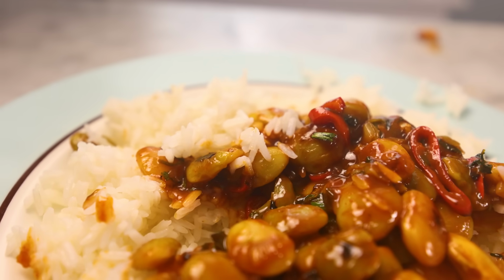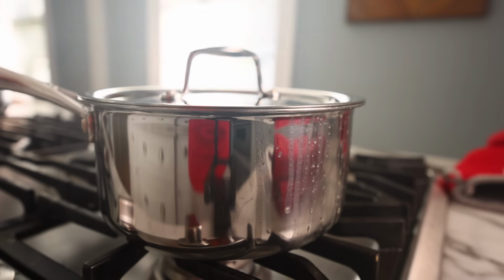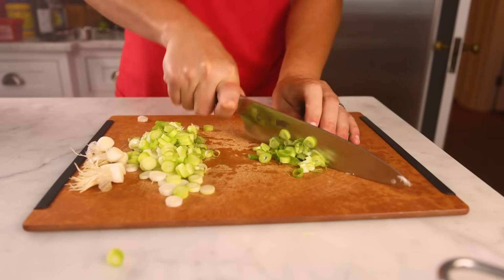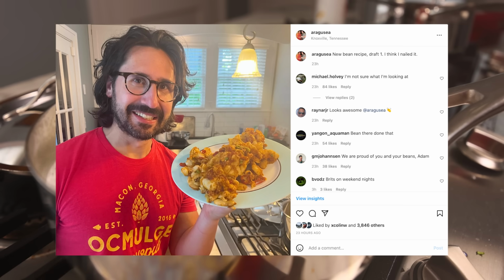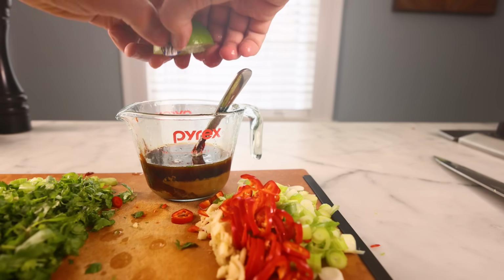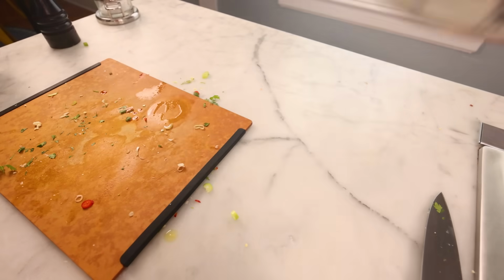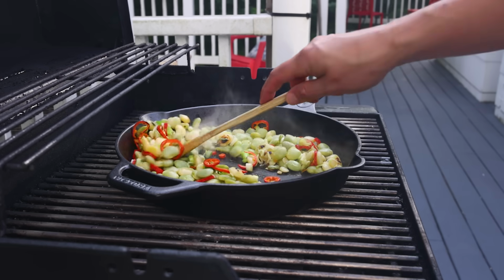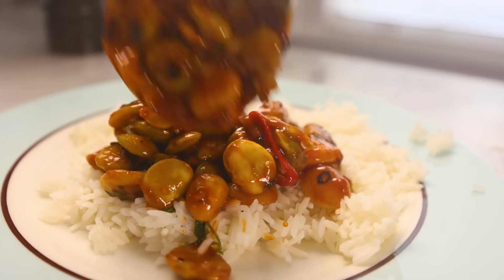Fire beans (BRINGING SEXY BEANS E1)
Go to Squarespace.com for a free trial, and when you’re ready to launch, go and add code “RAGUSEA" at checkout to save 10% off your first purchase of a website or domain.

***RECIPE, SERVES FOUR***

1 lb (454g) frozen lima beans (or fresh, but NOT dried — maybe canned?)
1 bunch green onions
1-2 fresh red chilies
1 thumb of ginger
2-3 garlic cloves
1 bunch cilantro (Thai basil would be nice instead)
1 lime's juice (of half a lime if you want less acid)
2 teaspoons cornstarch
1/4 cup (60mL) gochujang (replace some or all with ketchup if you don't want it too spicy)
1/4 cup (60mL)
1-2 teaspoons sugar
water
oil
rice to accompany (make it how you want)

Get your rice going and get the frozen or fresh beans coming to a boil in a pot of water.  Reduce the beans to a simmer and cook until just tender — mine took 10 minutes. Drain the beans thoroughly.

If you're using a cast iron pan on an outdoor grill like I do in the view, rub it with a thin layer of oil and get it heating inside the grill at maximum heat with the lid closed. If you're cooking inside, don't worry about it yet.

Slice the green onions thinly and set the green slices apart from the white and semi-white slices. Slice the chilies thinly, removing the ribs and seeds if you want to reduce the heat. Peel and chop the ginger and garlic. Roughly chop a big handful of cilantro or whatever herb you're using. Cut the lime in half.

To make the sauce, disperse the cornstarch in a splash of soy sauce or water until smooth. Put in the gochujang, soy sauce, lime juice, sugar, cilantro, garlic, onion greens and enough water to get you 1.25 cups (300mL) total sauce once stirred.

Toss the drained beans, onion whites, ginger and chilies in enough oil to lightly coat everything.

If you're cooking this inside, get your widest pan heating over high heat and hope your ventilation system will get out the smoke you're about to make. If you're cooking it outside, take everything outside.

Drop the bean mixture into the pan, spread it out to an even layer but don't stir it until you've gotten a good char on the bottom of the beans. Stir for another minute or two to cook the vegetables. Stir in the sauce and reduce it until it's almost as thick as you want it (I'll thicken more before you eat).

Serve over rice.